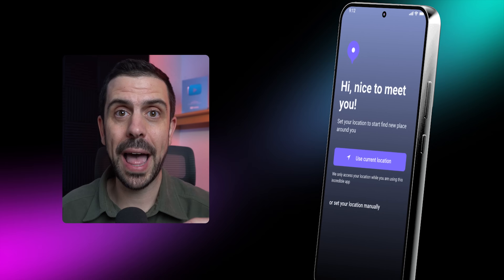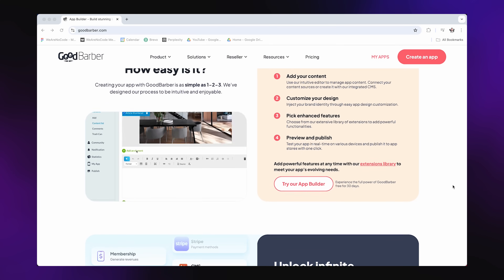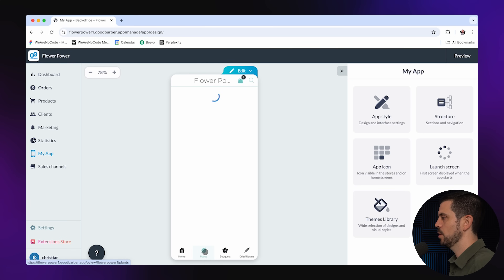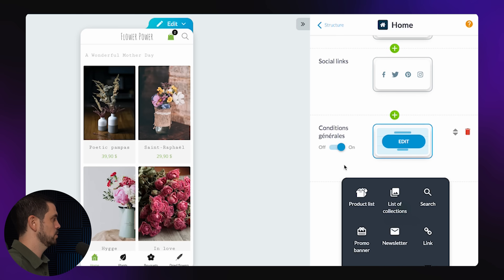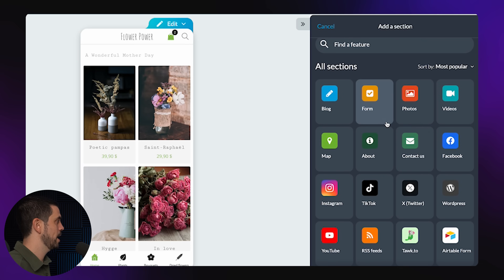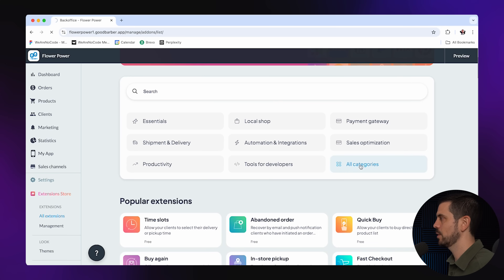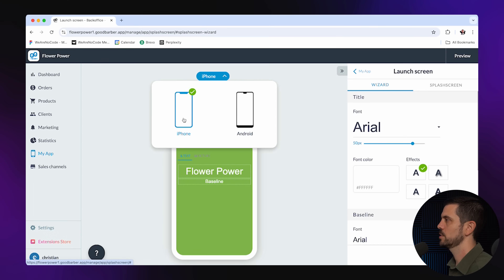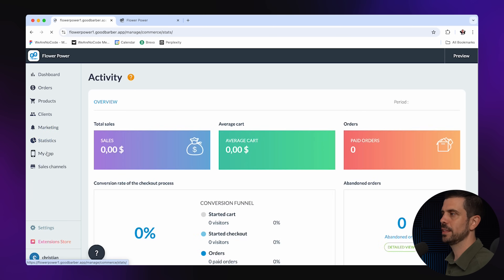The EASIEST Way To Build Your Mobile App In 30 Minutes (No Code)